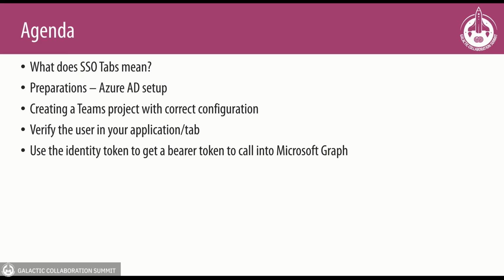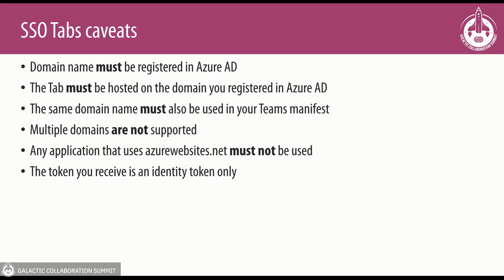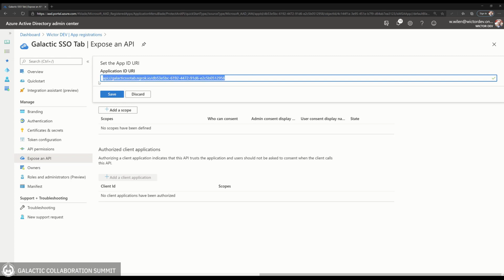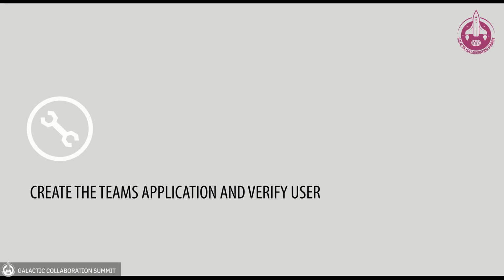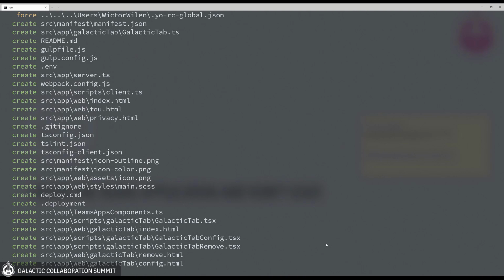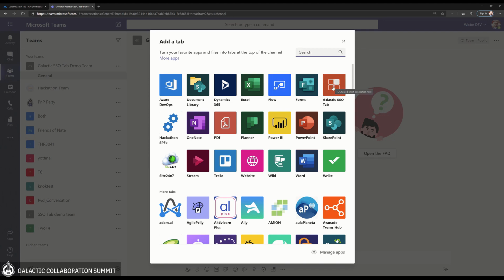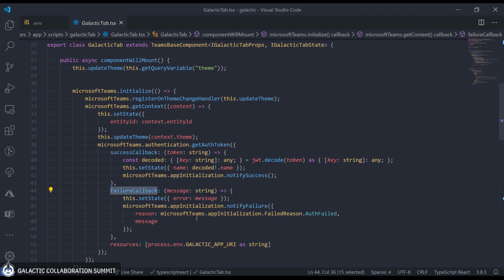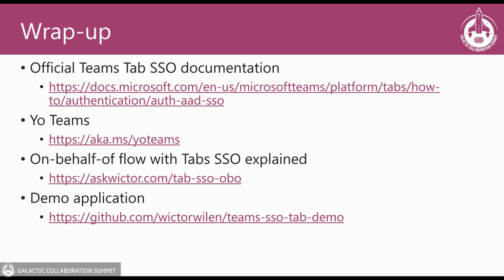GalacticSummit Wictor Wilén - Creating seamless and secure experiences with Microsoft Teams SSO Tabs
Tabs are one of the key extensibility areas of Microsoft Teams, up until now we’ve had no native way of utilizing the fact that we’re already logged into Microsoft Teams, without setting up custom login redirects and management. Thanks to the new SSO Tab feature in Microsoft Teams we can seamlessly get a validated identity of the user, which then can be used to access secured back end and LOB systems. In this session you’ll learn what you need in terms of pre-requisites to set this up, as well as how to implement it in your Tabs, and how to take it to the next level using server side processing to exchange the identity token to an access token that can be used to communicate with the Microsoft Graph.